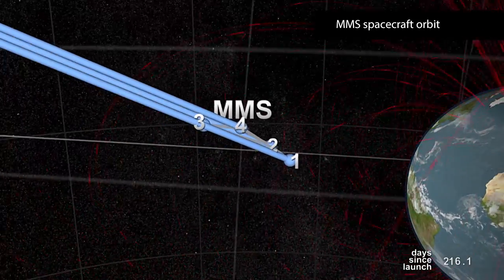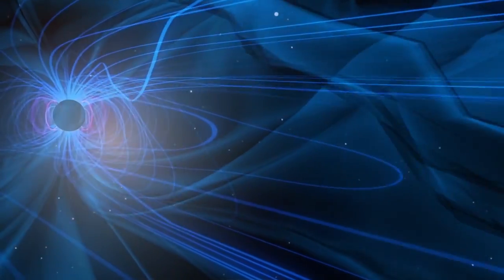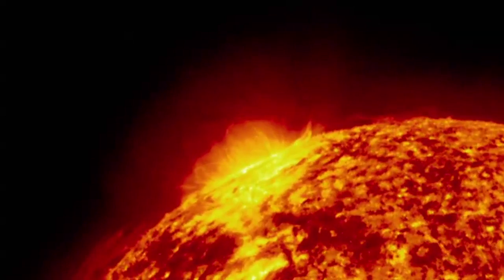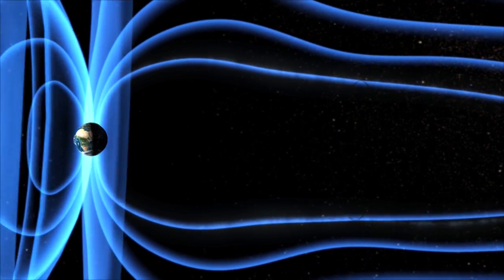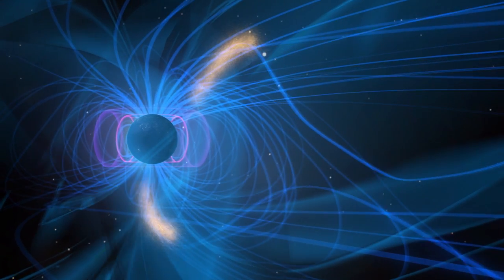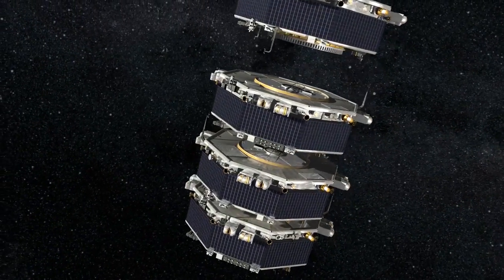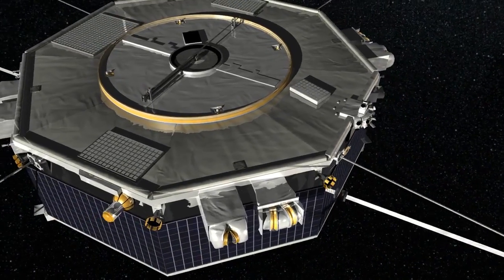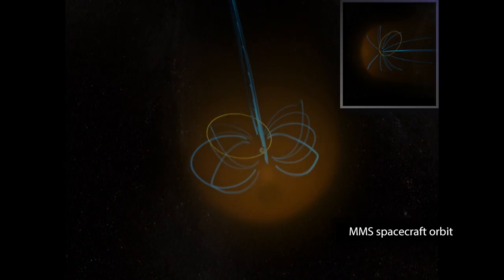2015 MMS Mission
Southwest Research Institute:
Summary, On March 12, 2015,  NASA’s Magnetospheric Multiscale (MMS) spacecraft are scheduled to launch aboard an Atlas V rocket to begin a two-year investigation of one of the most basic and important physical processes in the universe — magnetic reconnection. The mission will fly four identical spacecraft in a pyramid formation, using the Earth’s magnetosphere as a laboratory to study how the Sun’s magnetic field merges with the Earth’s magnetic field, explosively converting magnetic energy into heat and kinetic energy.